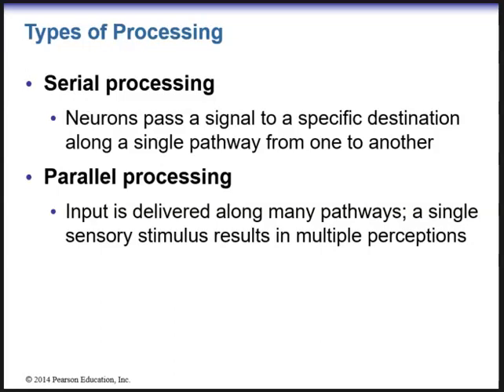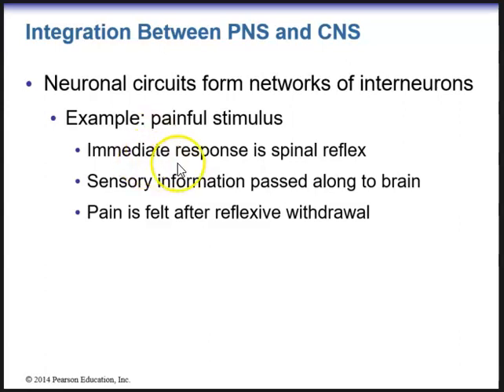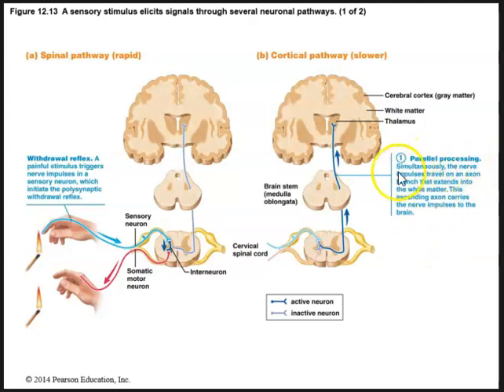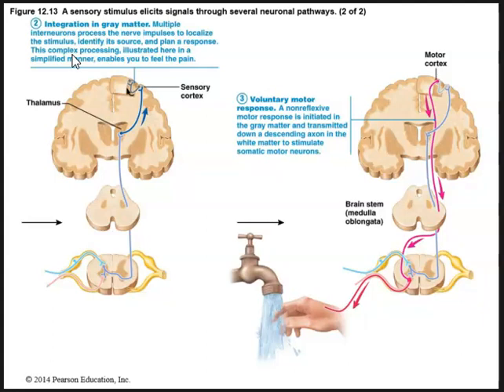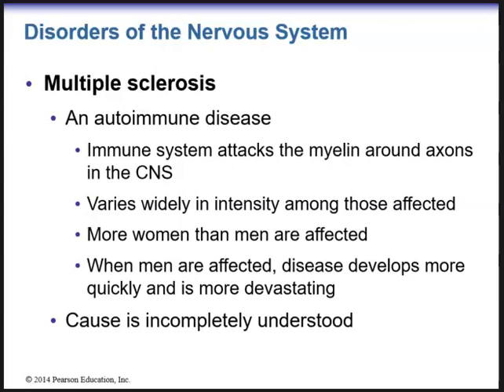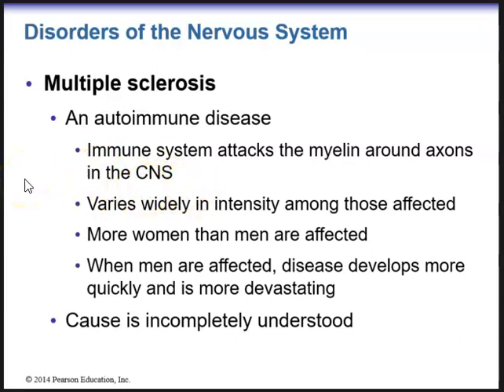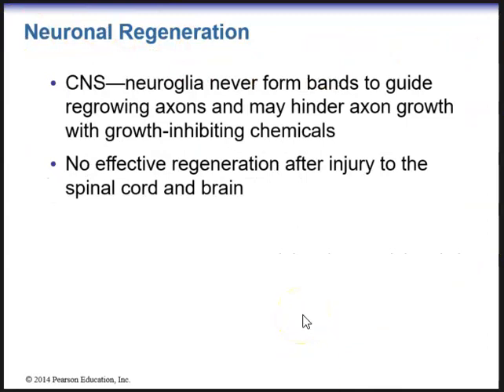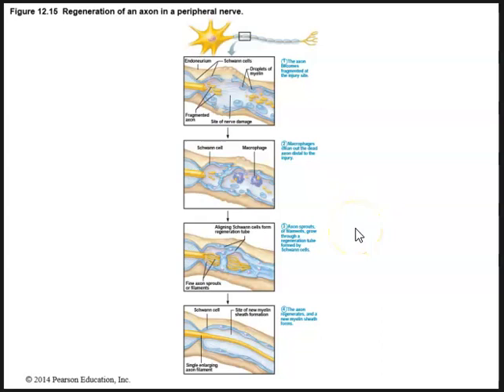Human Anatomy Lecture Ch 12 Nervous System Pt 3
Circtuits and pathways